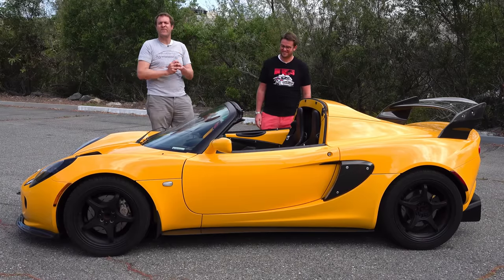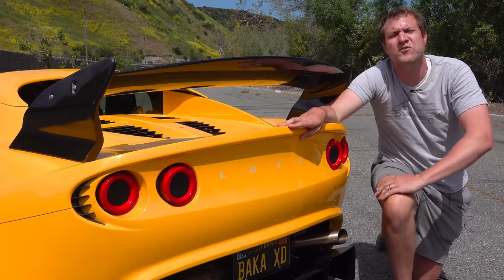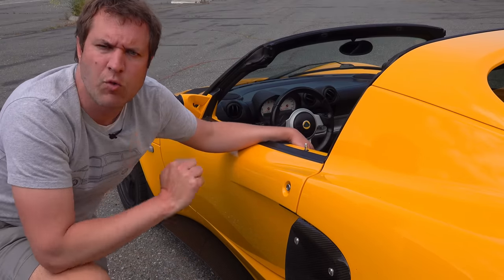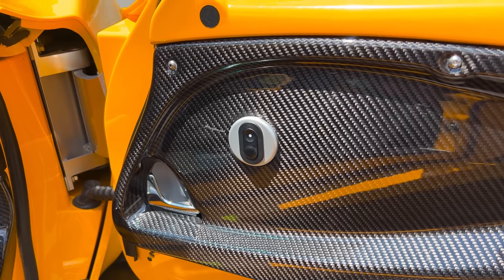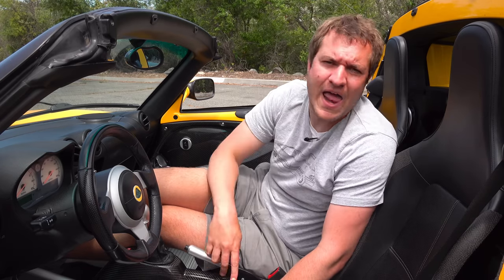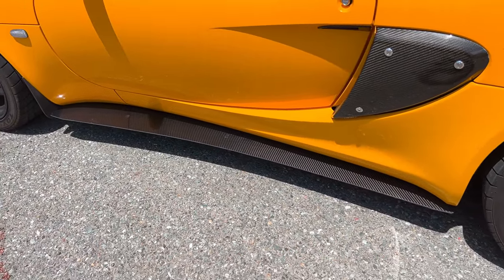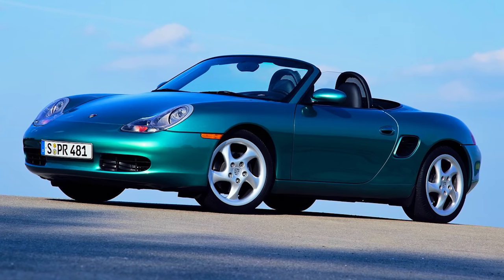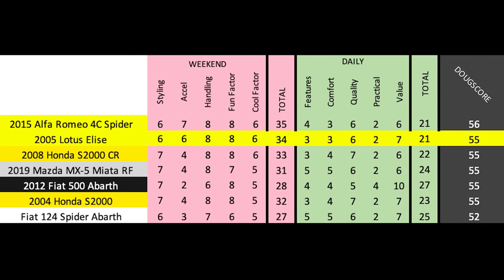The Lotus Elise Is Reliable, Cool, and a Fantastic Bargain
Lotus Elise review! The Lotus Elise is a special car — it’s reliable, cool, and a fantastic bargain. Today Kennan and I are reviewing the Elise and we will show you all of its quirks and features. I’m also going to drive the Lotus Elise and review the driving experience.

WEBSITE & MERCH!

CHAPTERS:
00:00 THIS...
00:30 CARS & BIDS!!!
01:02 Quirks & Features of the Lotus Elise
02:33 Powertrain - The Toyota 4-Cylinder
05:48 Interior Quirks & Features
07:56 The Kenwood Stereo
09:36 Soft Top Installation Walkthrough
11:03 The Engine Compartment
12:03 Rear Badging - A Sticker
12:59 Driving Impressions of The Lotus Elise
17:27 Outro & DougScore